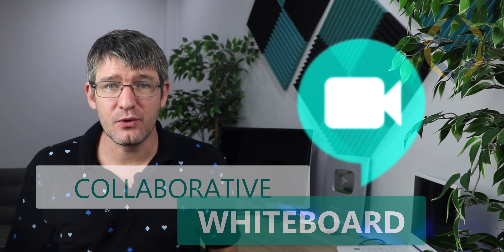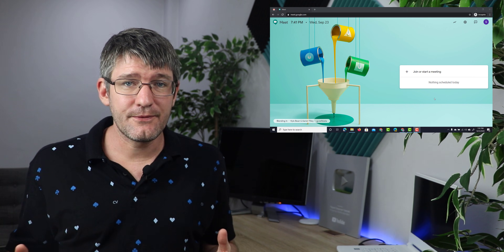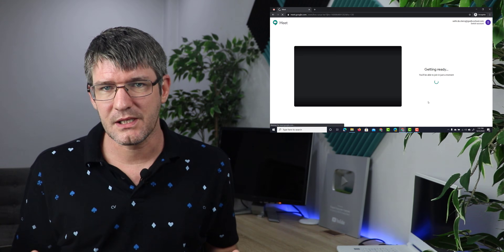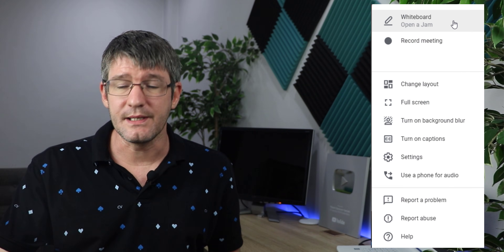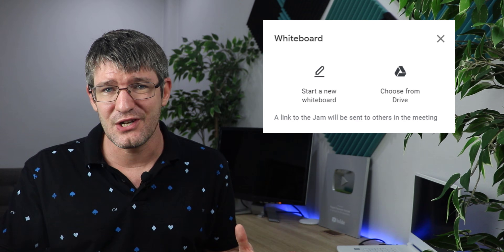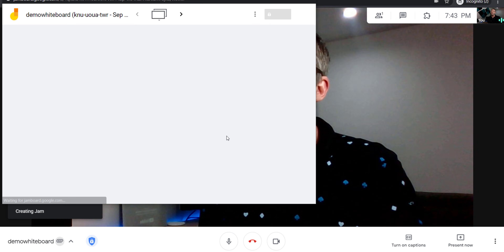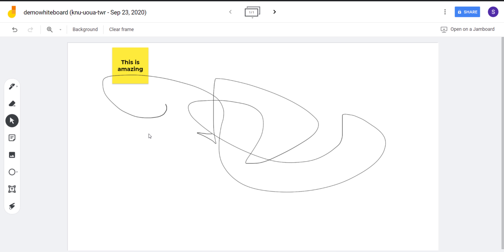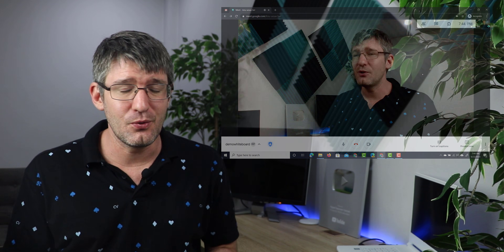How to use the Whiteboard in Google Meet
The update we have all been waiting for! Whiteboards and more importantly, Collaborative Whiteboard in Google Meet are here!

Jamboard is now fully integrated into Google meet and this will change the way you use your Online Meetings.